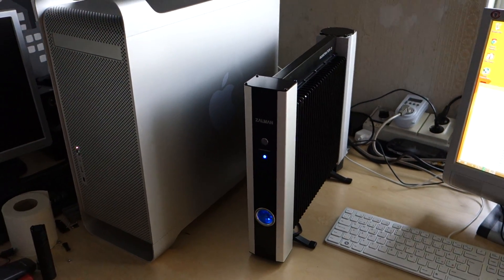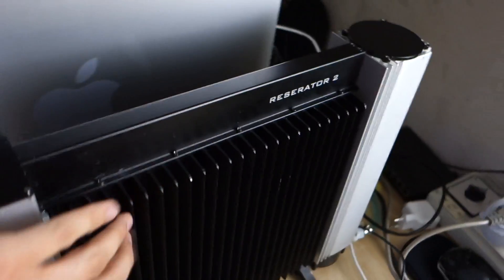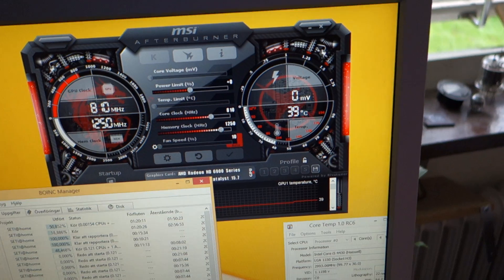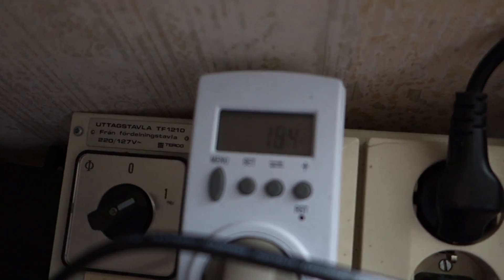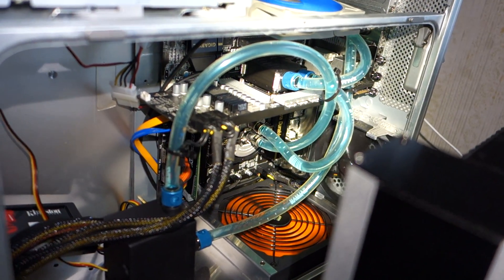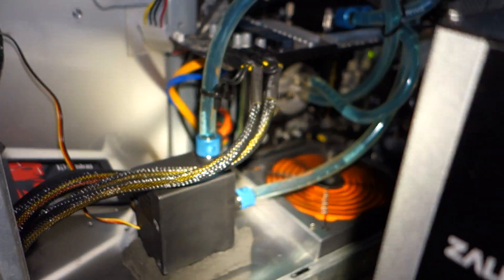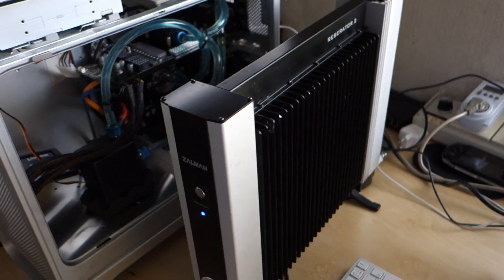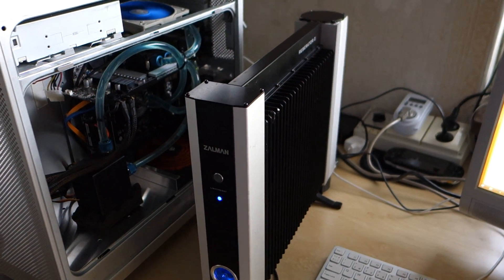Zalman Reserator 2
An old fairly odd external liquid cooling system that never really took off.